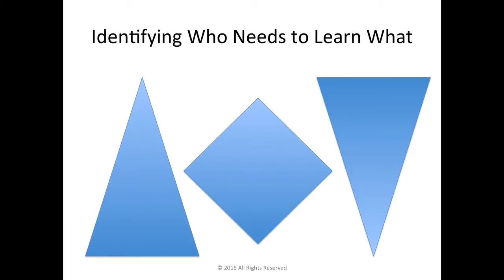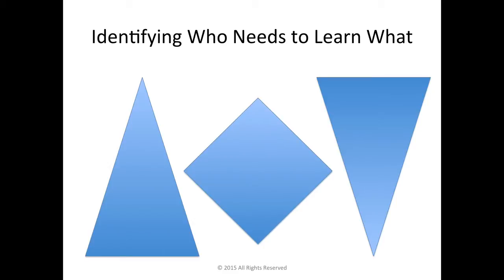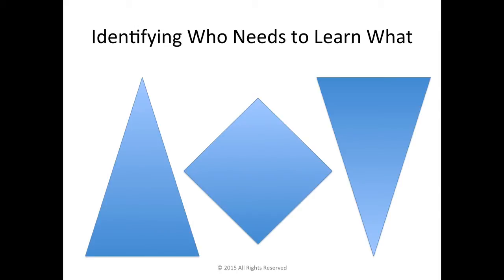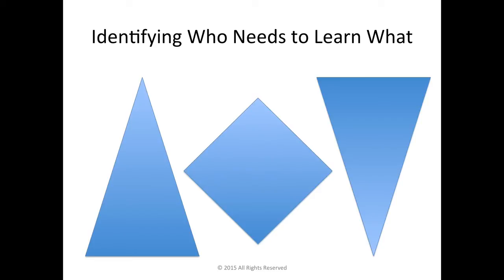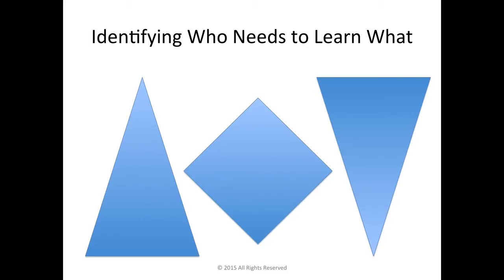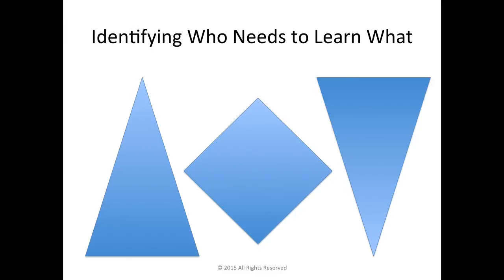"Every Child is a Triangle"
Quick overview of why we say, "Every child is a Triangle."